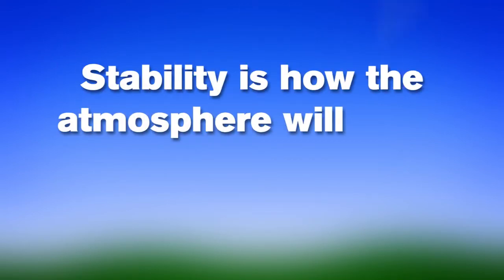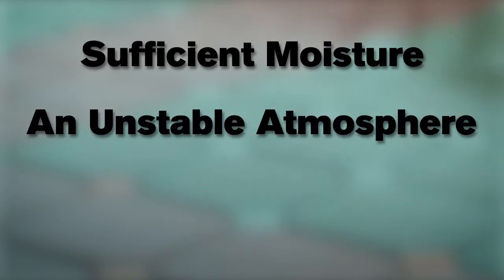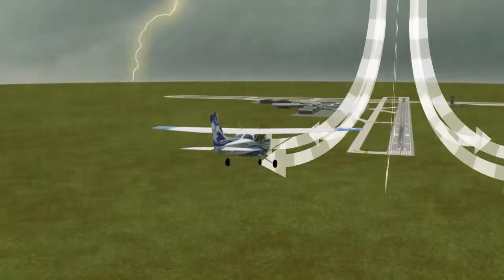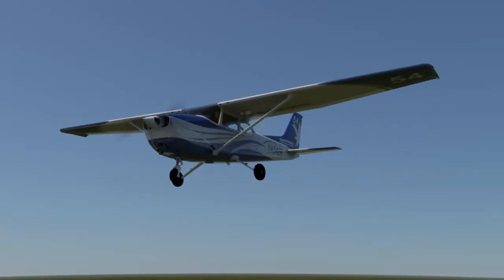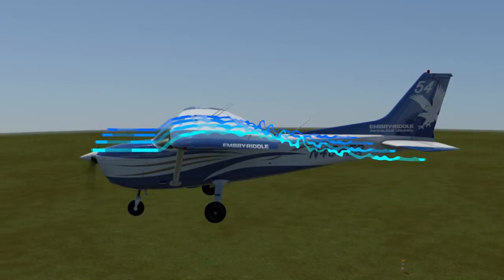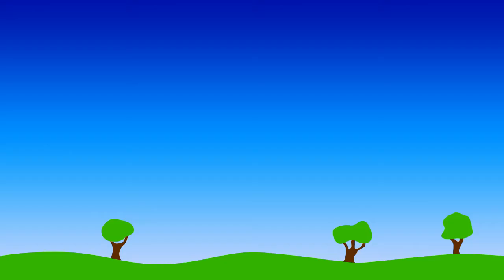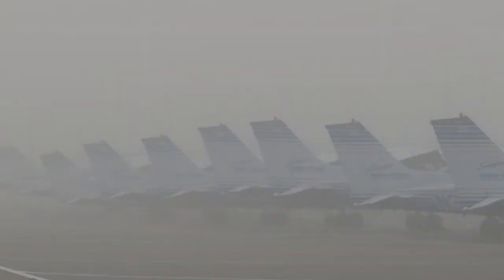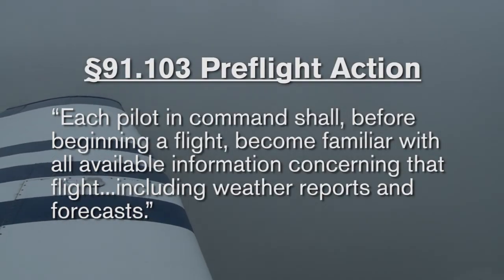Weather for Pilots - 03 - Stablity & Hazards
One of the biggest challenges that pilots face on a daily basis is unstable air and weather hazards. In this video, we explore these different hazards as well as explain what makes an air mass unstable!